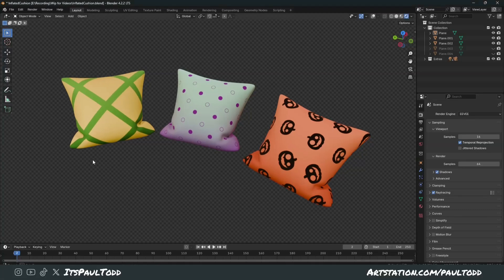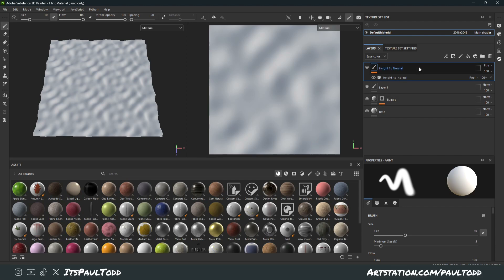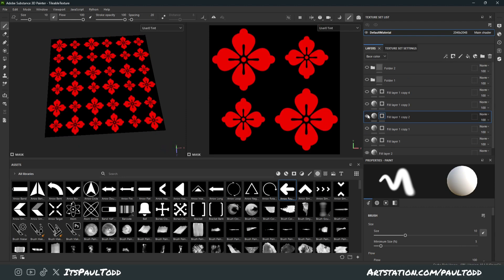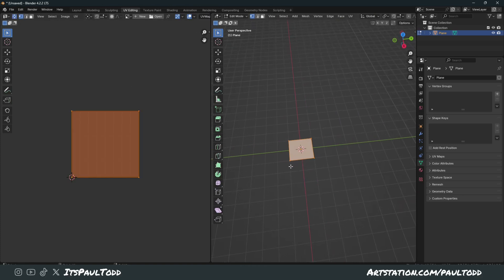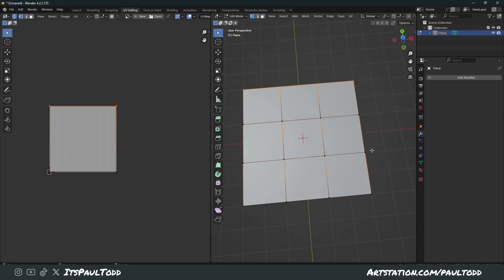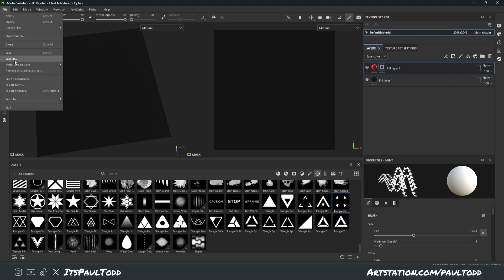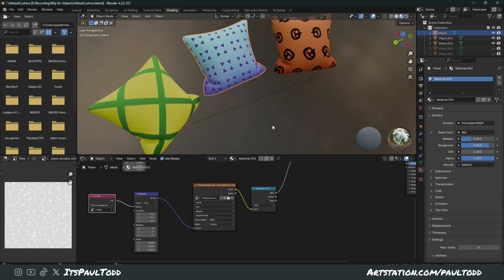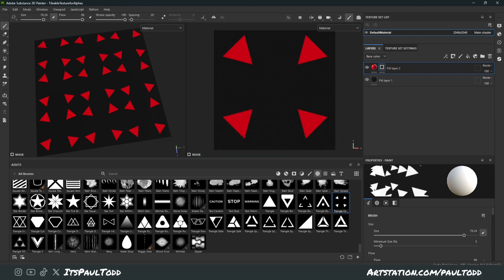Set up & Paint Tileable Textures in Substance Painter!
Whether it's making quick simple designs or really complex hand painting the set up is always important and it couldn't be easier with Substance Painter.

0:24 - Set up in Substance Painter
1:55 - How to create the set up in Blender

Using Blender 4.2 & Substance 3D Painter 10.1. If there is anything you'd like a clear tutorial on please let me know in the comments and subscribe to catch all my videos!

Currently solo developing Almost Extinct, a prehistoric shop simulator with trading card elements, you can find more info on that here: